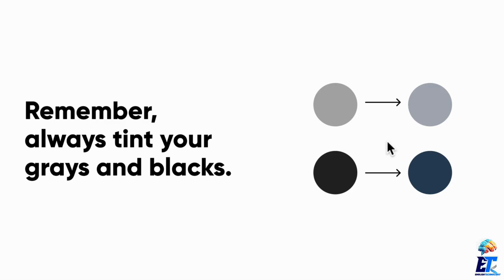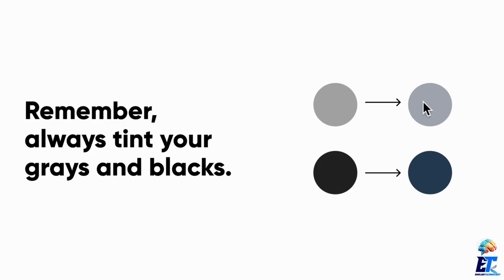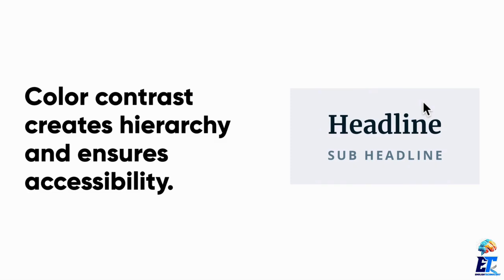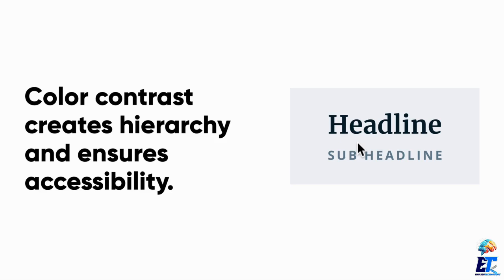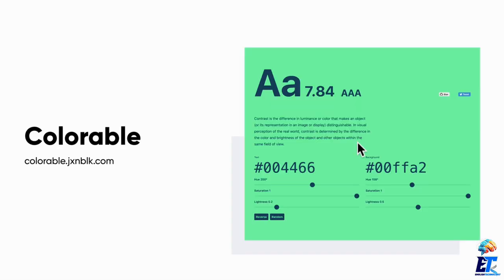Creating Color Palettes in Figma